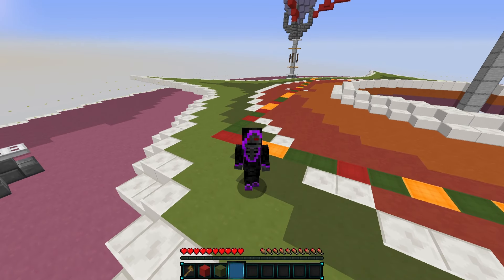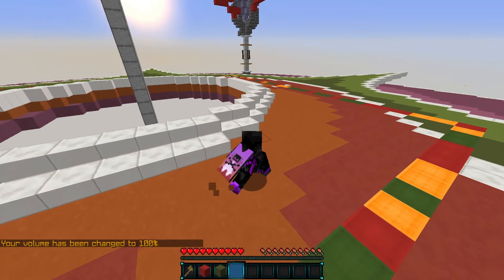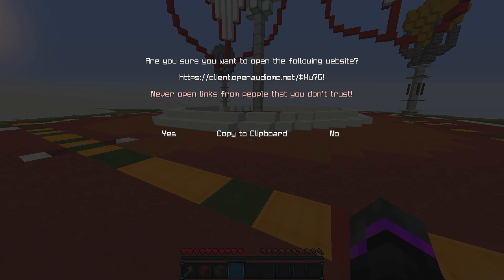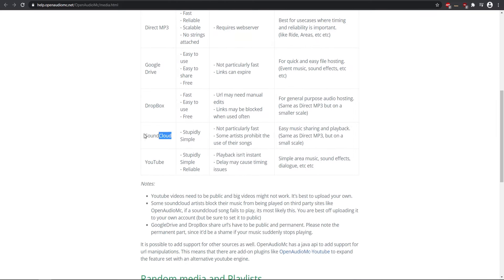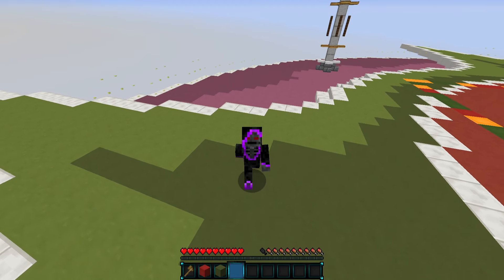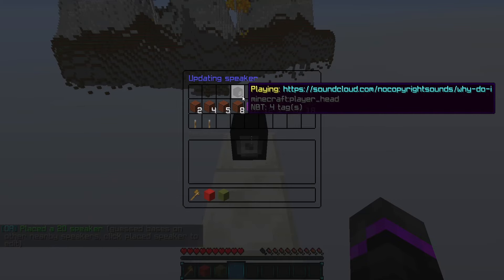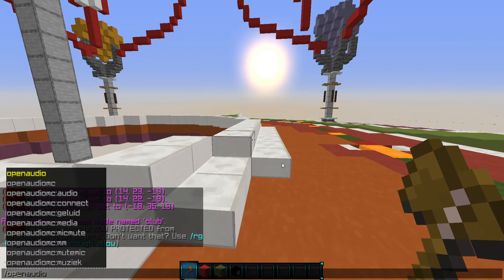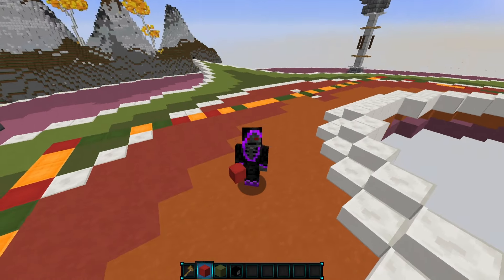Minecraft Music Plugin (OpenAudio) | Minecraft Plugins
Minecraft plugin OpenAudio MC allows you to play Music through your Minecraft Server in either world guard regions or speaker radius! Overall, this is quite a fun and unique plugin to have! Check it out and it's free!

Timestamps
Intro - 0:00
Sponsor - 1:19
Getting Started - 1:36
Playing Music - 2:40
Setting Up Speakers - 4:15
Setting up Regions - 5:35